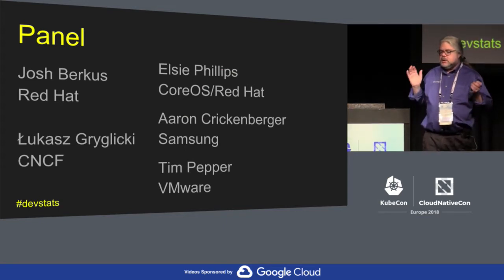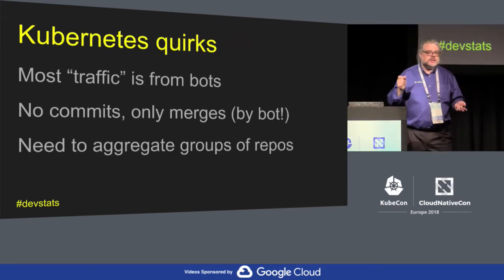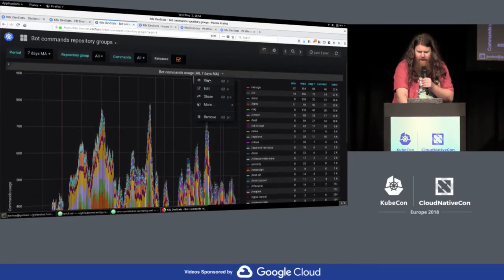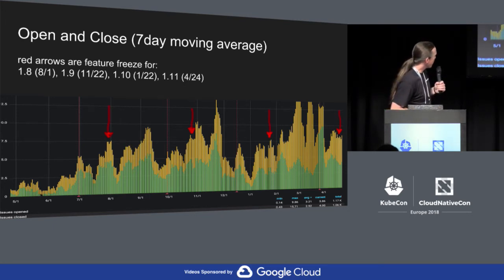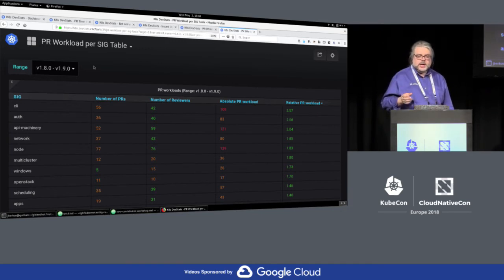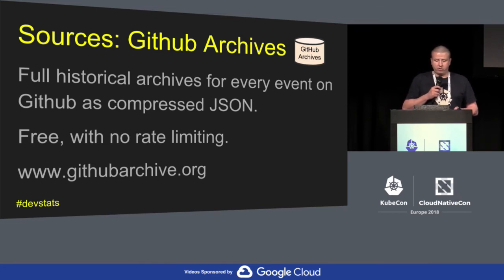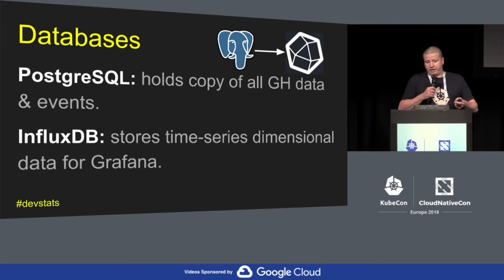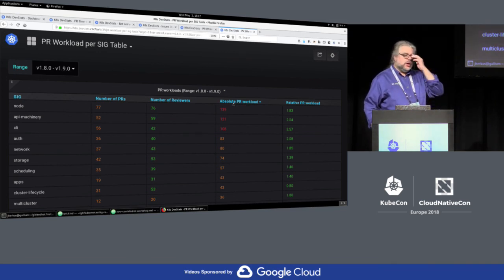Who What How: Understanding Kubernetes Development through DevStats - Josh Berkus & Łukasz Gryglicki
Who What How: Understanding Kubernetes Development through DevStats - Josh Berkus, Red Hat Inc. & Łukasz Gryglicki, CNCF (Any Skill Level)

Did you know that Kubernetes has its own analytics gold mine about who contributed, when they did it, and how? DevStats.k8s.io offers a data smorgasbord which slices up Kubernetes contribution activities. This isn't jus for data geeks, though: SIG leads, team managers, project and community managers, and even regular contributors can derive useful insights about how development is doing and where they might need to pitch in through the stats. In this talk, we will cover the charts and data offered by DevStats with an eye towards finding insights for you to take action on. We'll also discuss how you can request additional charts or develop them yourself.

About Josh
Josh Berkus works with the Kubernetes community on behalf of Red Hat Inc. He contributes to sig-release and sig-contribex primarily, and organizes events. In his spare time, he likes to deploy databases, particularly PostgreSQL, on top of Kubernetes and OpenShift. Josh lives in Portland, OR.

About Łukasz
Lukas is a software developer with CNCF. He is the primary developer behind DevStats.